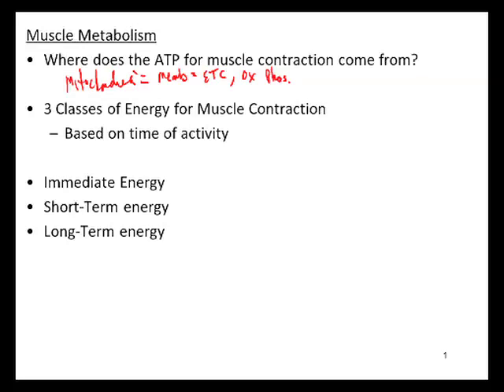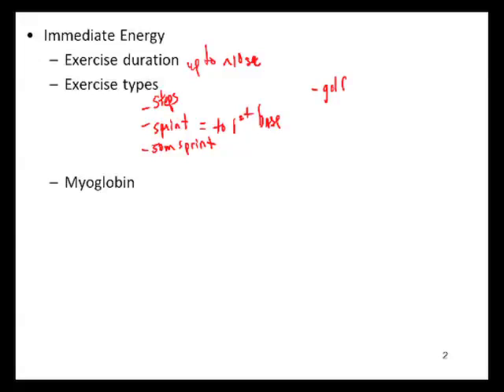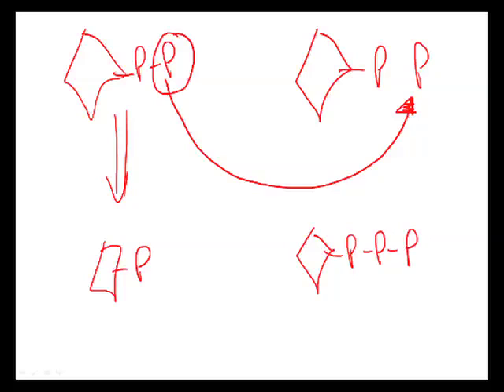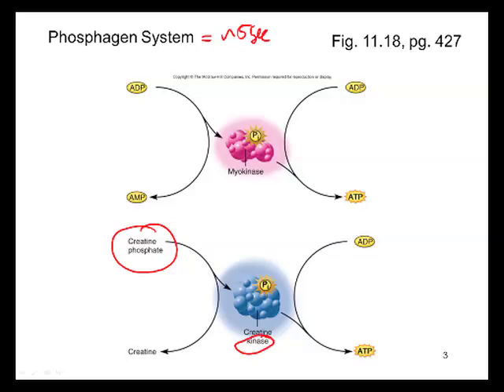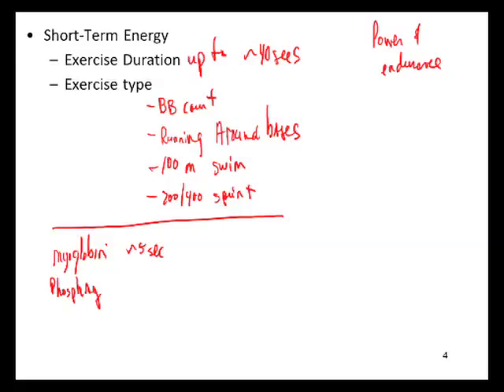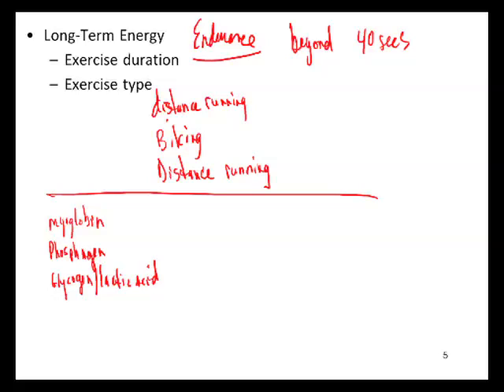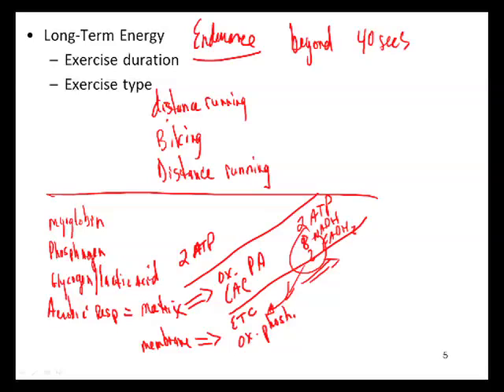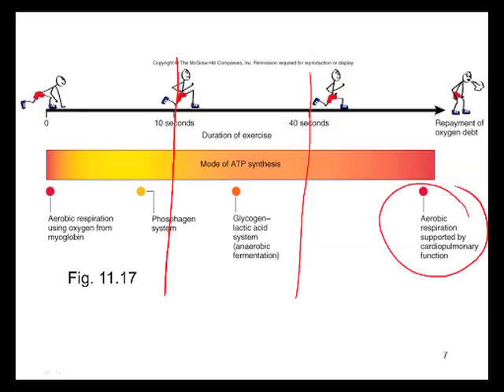Energy and Skeletal Muscle 30min